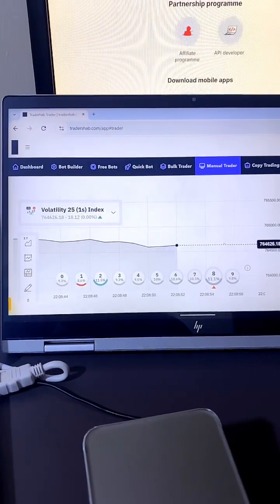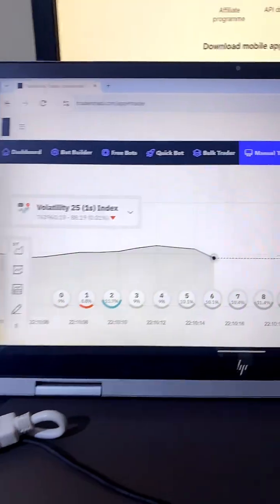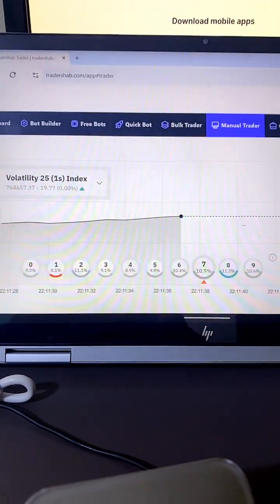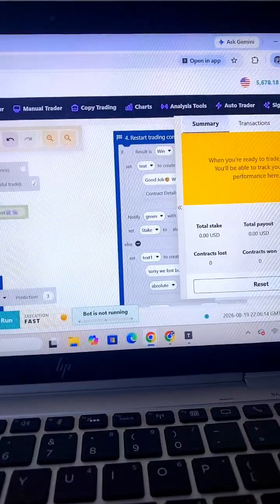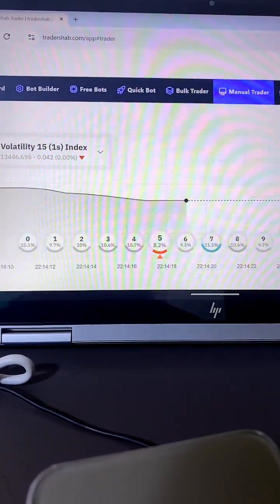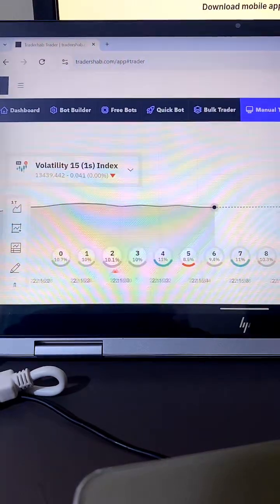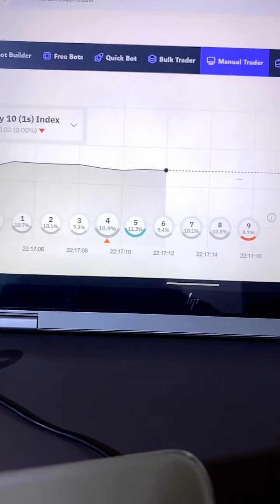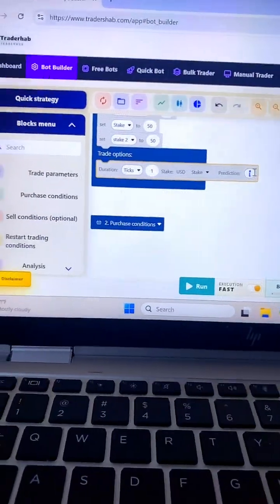Use Tradershab.com and navigate to the free bots section , select alpha version 2026